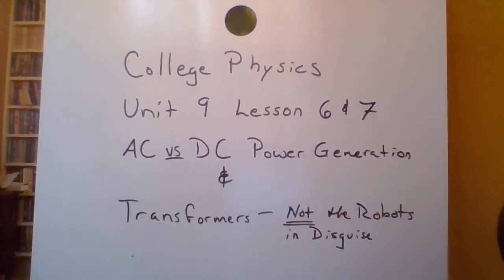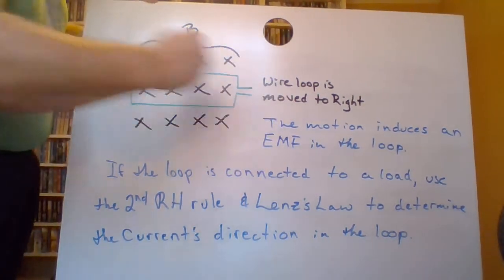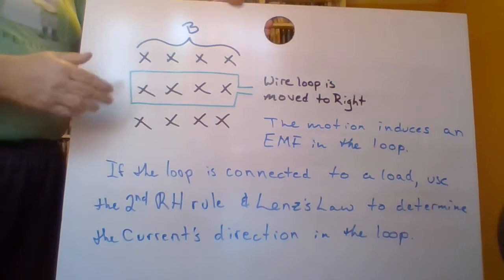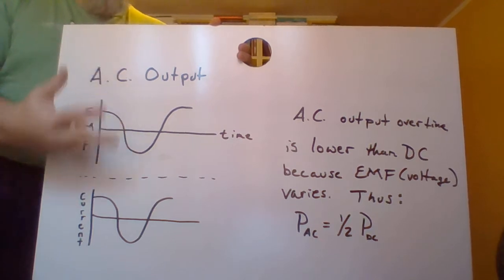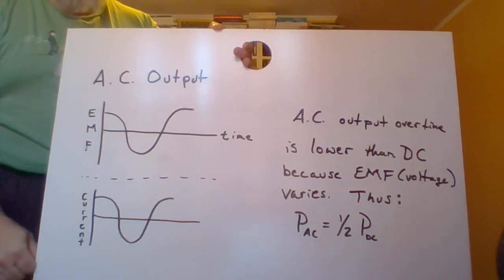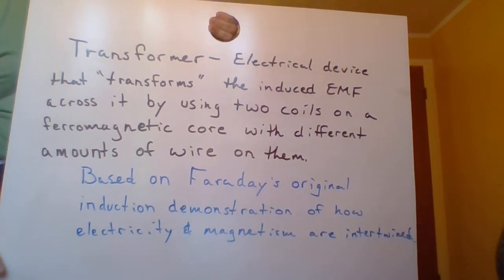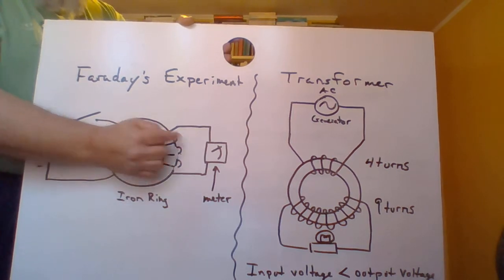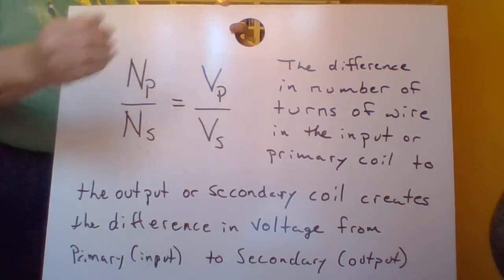C Phys U09 L7 Transformers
This video is for unit 9 Lesson 6 and 7 on Lenz's Law, AC vs. DC power generation, and Transormers.